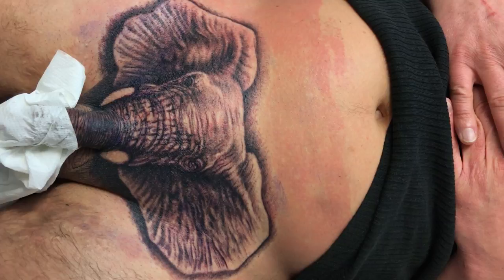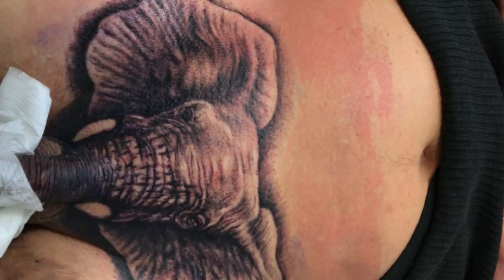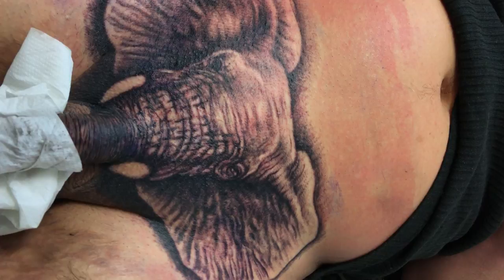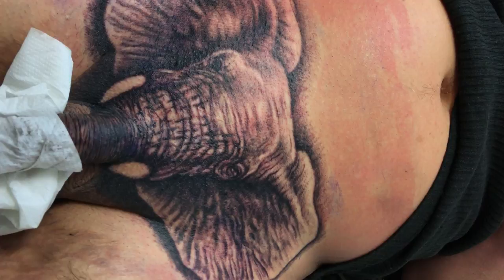Penis Tattoo by robert costea tattoo art bucharest im Germany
Robert Costea -Tattoo Art Bucharest Salon tatuaje & piercing # Bulevardul Regina Elisabeta nr.71 # FB Instagram : robert_tattoo_art_bucharest Tel.